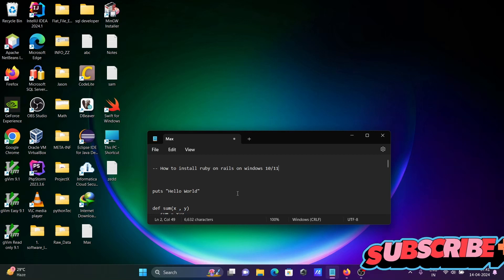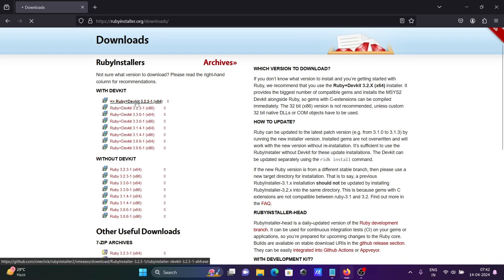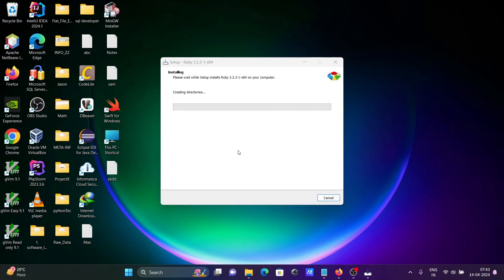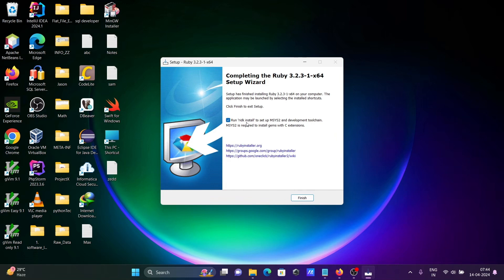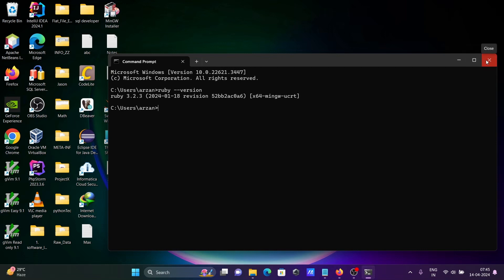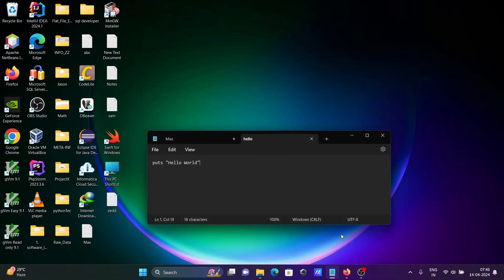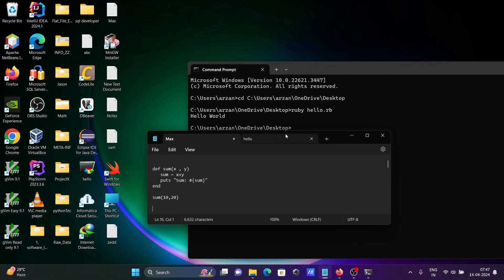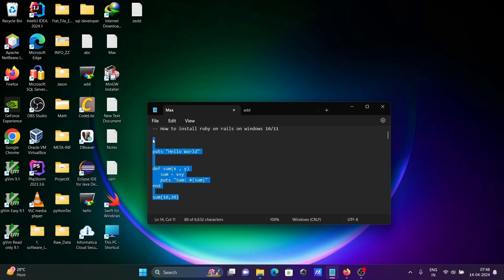install ruby on rails windows 11